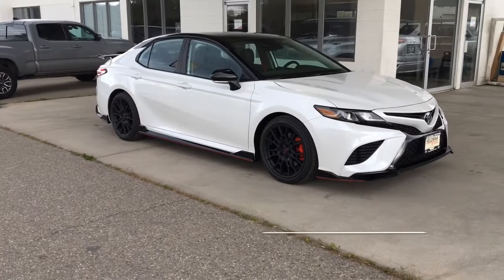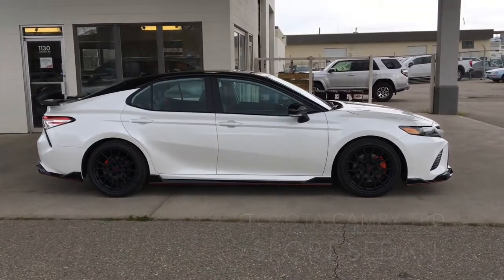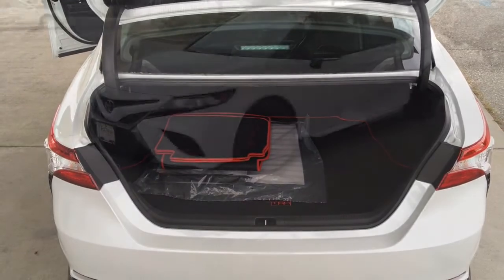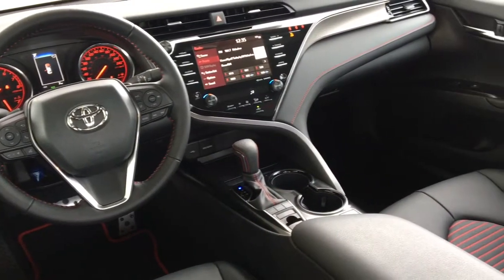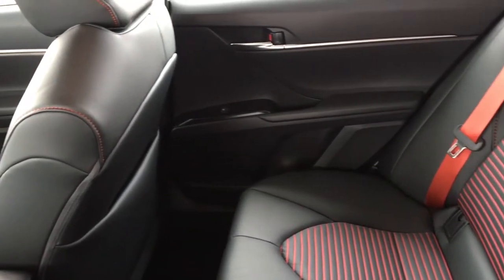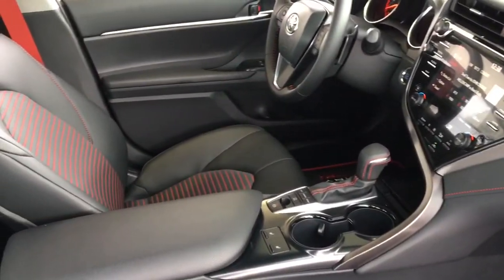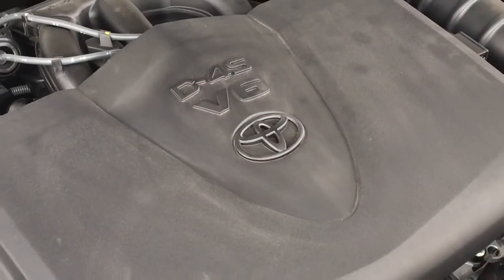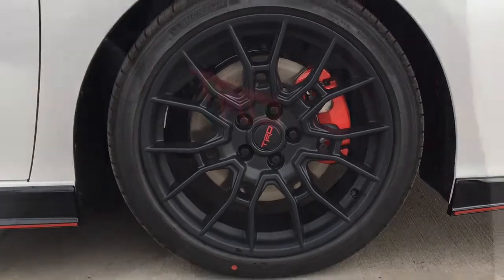2020 Toyota Camry TRD Wind Chill White and Black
Introducing the new 2020 Camry TRD - Featuring a TRD Exhaust System, Sport Tuned Suspension with Front and Rear Stabilizer Bars, Rear V Brace, TRD Body Kit, 19 Inch TRD Wheels and more!

The Camry has taken things to a new level and this is the best-riding and handling Camry to date. The stance is wider, the design is sharper, and the technology is intuitively-configured and includes Apple CarPlay and Andriod Auto Compatibility along with optional Navigation and JBL Audio on some models. Powering the Camry is a 301 HP, 3.5 Litre, 24 Valve, VVti, V6 mated to an 8 Speed Automatic Transmission.

Standard on the Camry is Toyota Safety Sense P, which comprises of Pre-Collision System with Pedestrian Detection, Lane Departure Alert with Steering Assist, Automatic High Beams, and Dynamic Radar Cruise Control.

With 10 Models to choose from we have the Camry you're looking for.